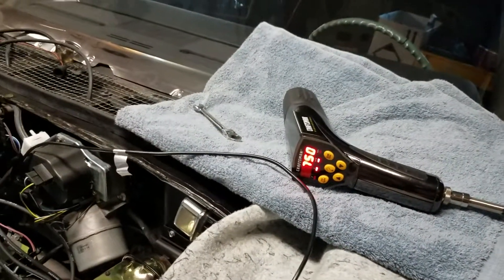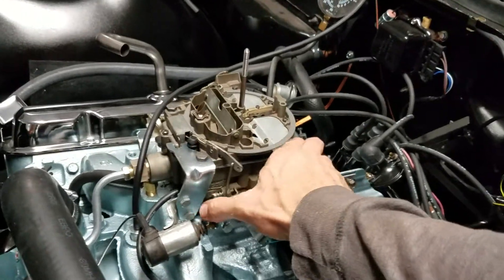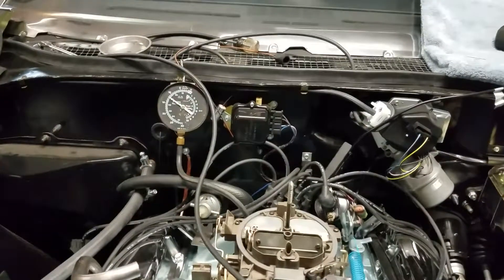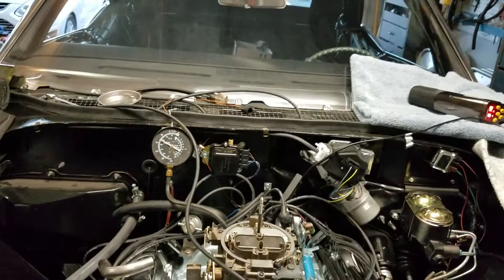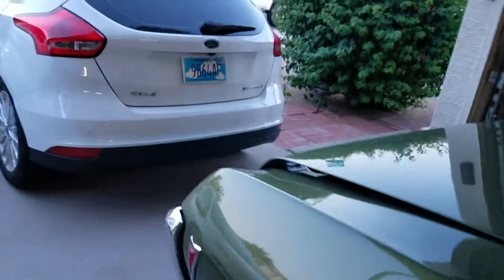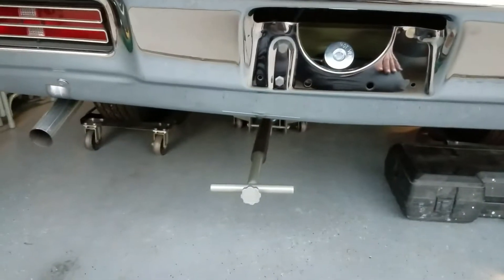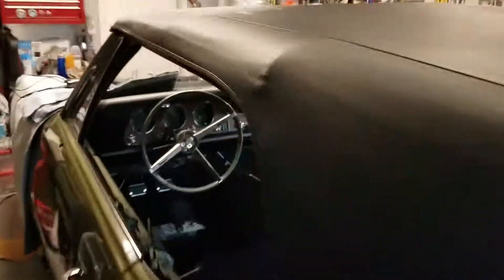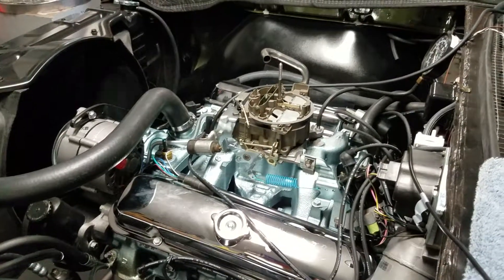1968 GTO Ram Air II idle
Idle speed and mixture adjusted.  Timing set.  Max vacuum 14